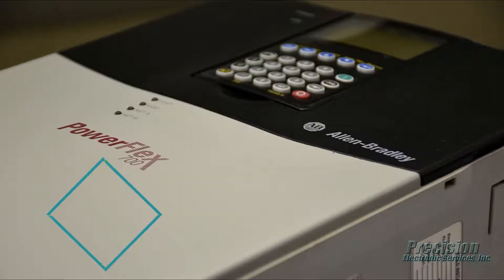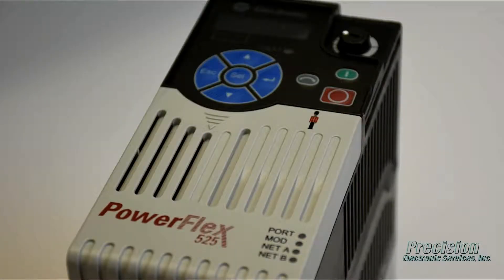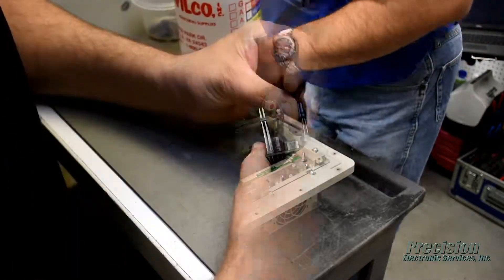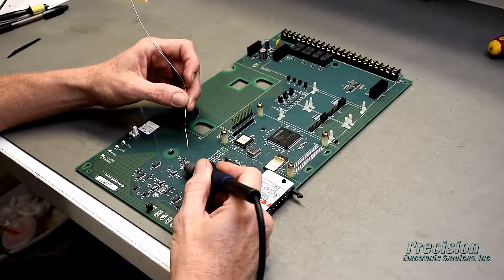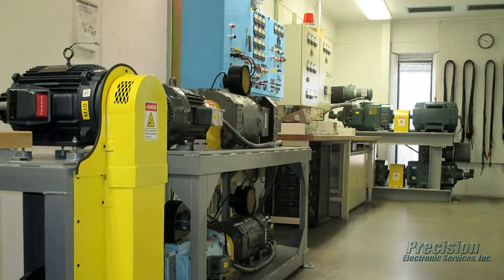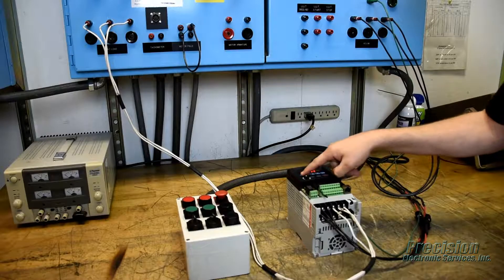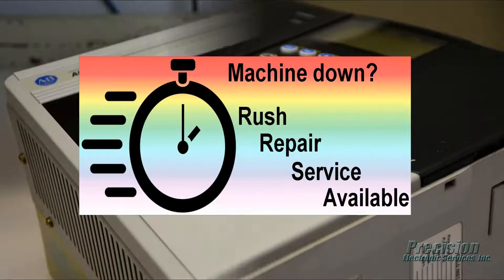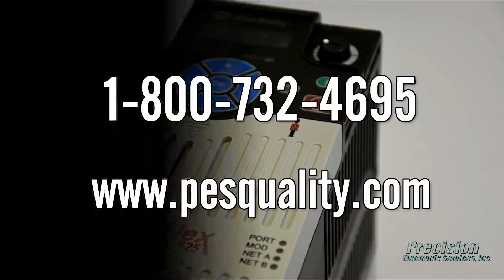Allen Bradley AC Drive Repair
Quality Allen Bradley AC drive repair by the experts at Precision Electronic Services, Inc.,

Having problems with an Allen Bradley VFD? PES can help! We have been repairing Allen Bradley AC drive products since 1985, and over these many years have gained the experience necessary to provide a quality repair solution that is fast and economical. Here at PES, we are the AC drive specialists, and have the track record and satisfied customers to prove it.

PES offers:

Fast Turn Around - Here at PES, we strive to get your unit repaired and returned quickly.

Rush Repair Service – We offer a rush repair service that expedites the repair of your VFD to get it back to you extra fast, helping to reduce costly downtime.

2 Year Repair Warranty – VFD repairs performed at PES are covered by our 2 year repair warranty.

Free Repair Evaluation – Our hassle free, no-charge evaluation helps take the worry out of sending your defective Allen Bradley AC drive in for repair.

Dynamic Load Testing – All AC drives repaired at PES are burned in under dynamic load to ensure they work properly when re-installed at your facility.

Precision Electronic Services repairs many other types of controls manufactured by Allen Bradley such as DC drives, PLC modules, servo motors, servo drives, soft starts, HMI panels including PanelView / VersaView and much more. We also provide repair service for all other major brands of industrial controls along with servo motors.

Precision Electronic Services, Inc. is not affiliated in any way with the Rockwell Automation/Allen Bradley company nor is it acting in any manner as a distributor for the Rockwell Automation/Allen Bradley company.